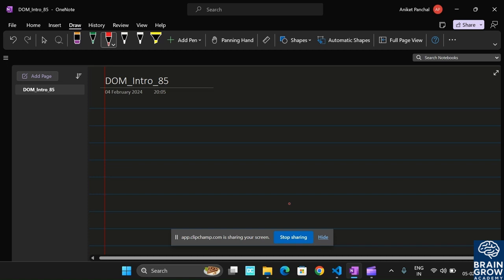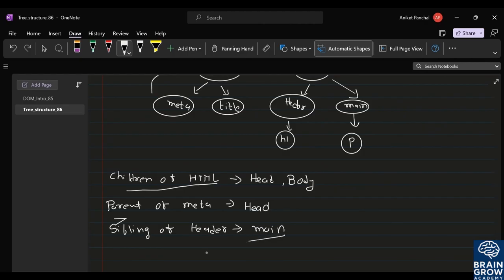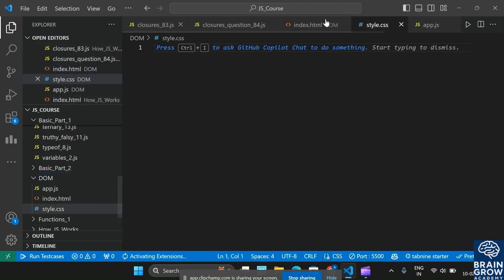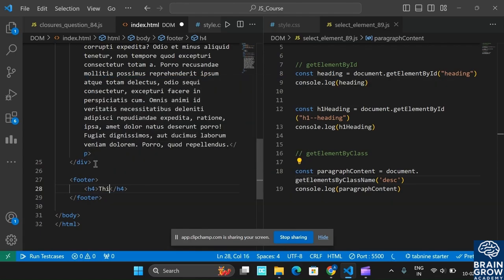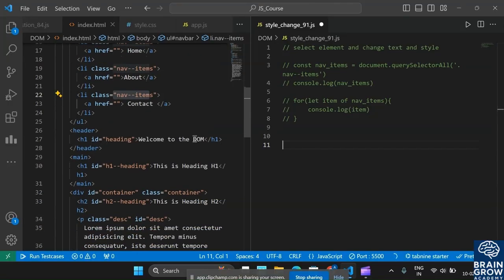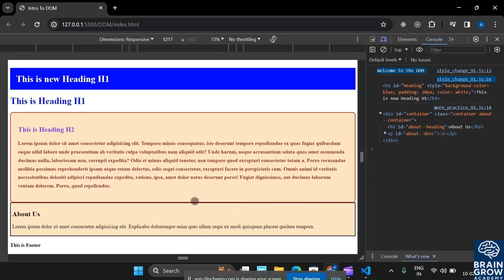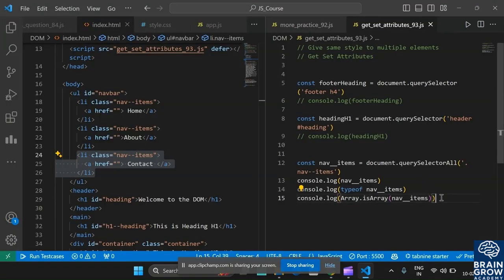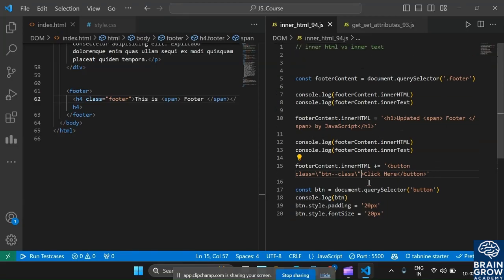#9 Advance Document Object Model